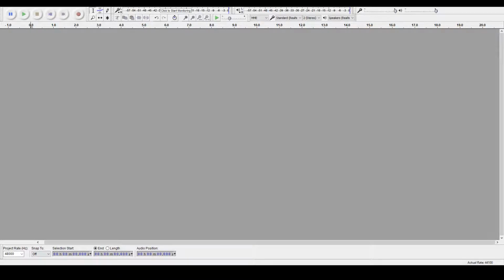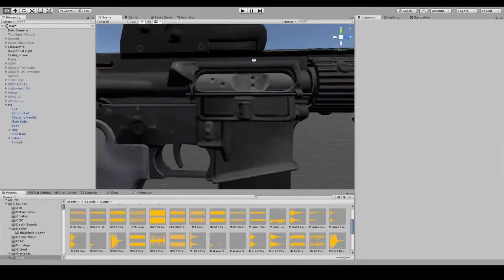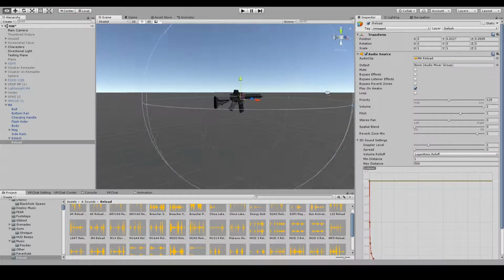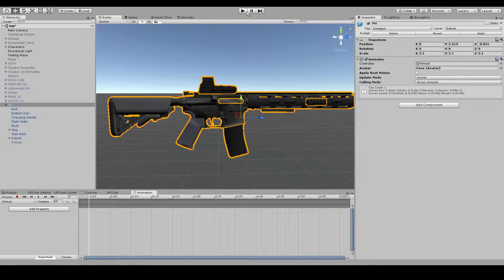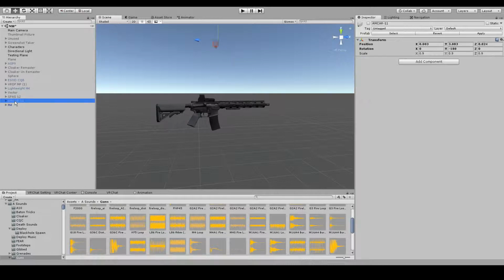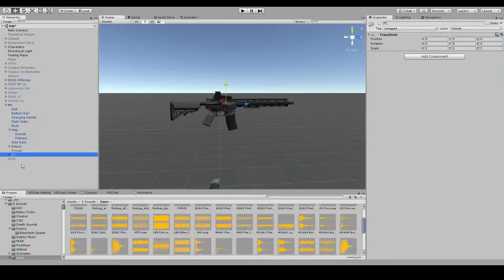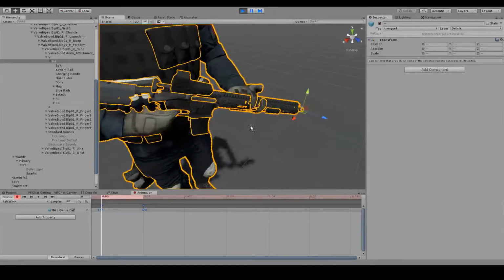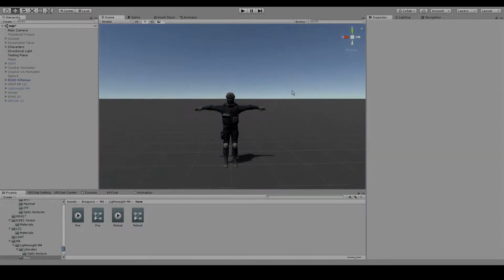VRChat Animated Weapon Tutorial - Fire Arms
A guide to animated weapons in VRChat.
Examples of animating weaponry (and/or creating audio) will be included in another video.